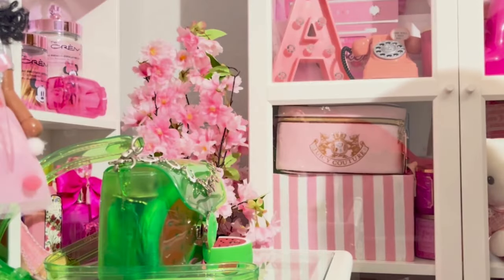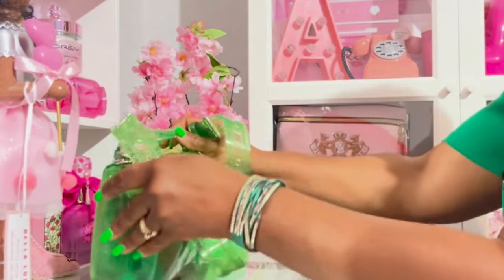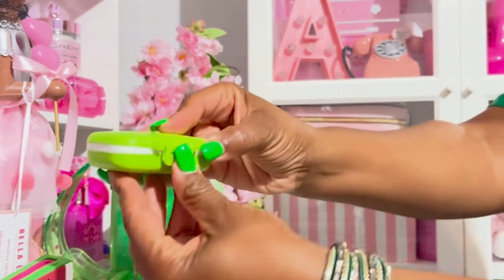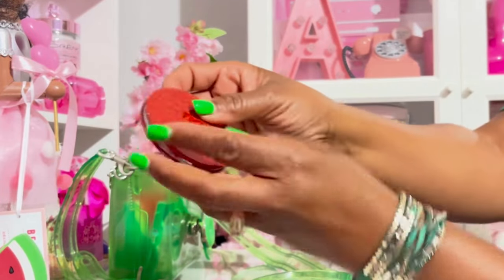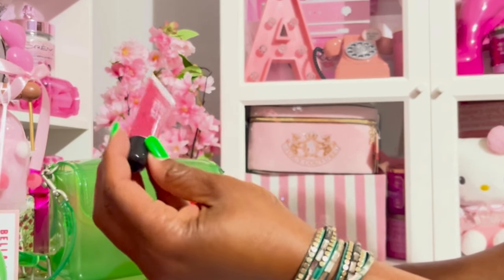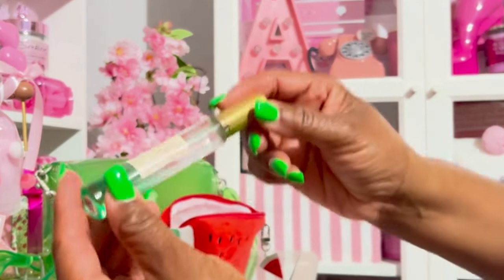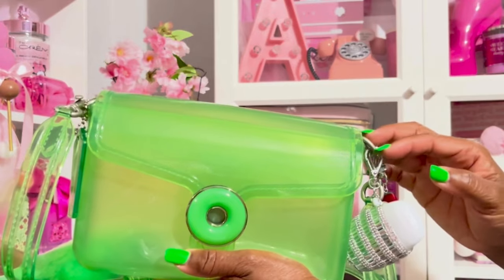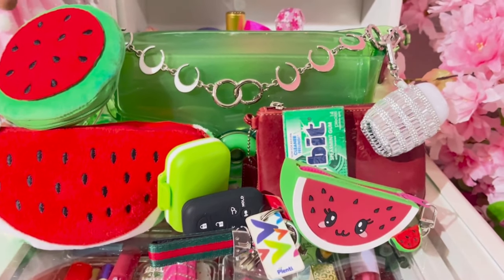💚🍉What's In My Bag**Amazon Jelly Tabby Handbag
What's In My Green Amazon Jelly Tabby Bag

Actual bag sold out. This is the same company name. Same bag. I think the silver hardware is different (but still nice).